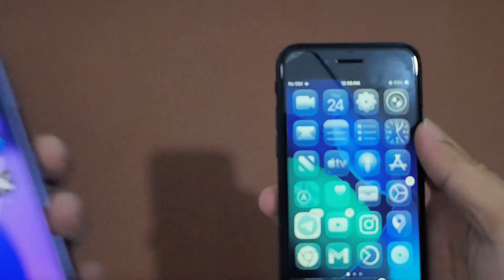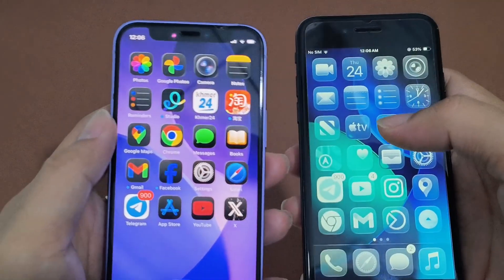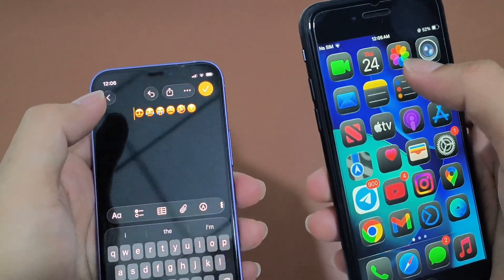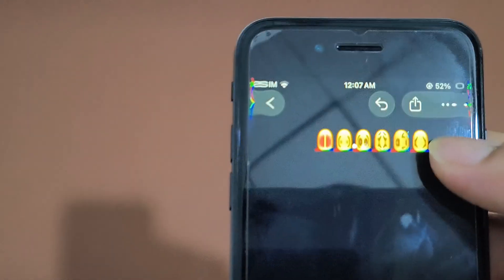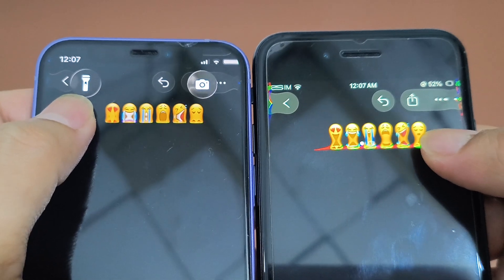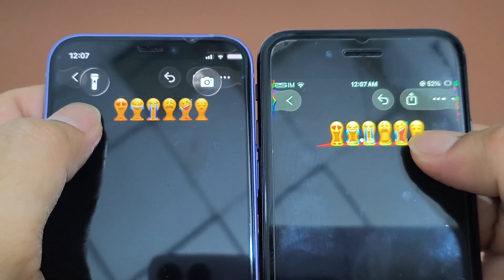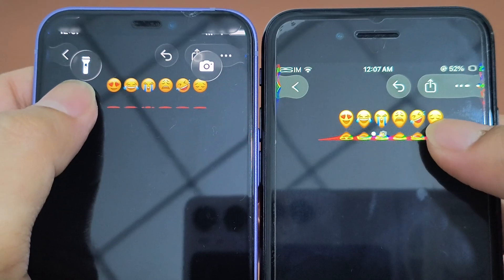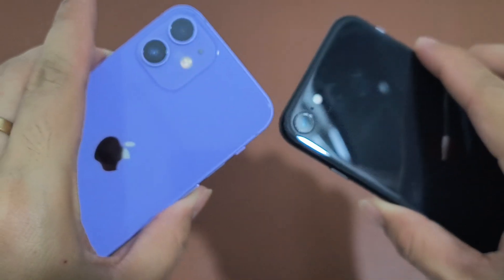iOS 26 beta 1 vs Public beta 1